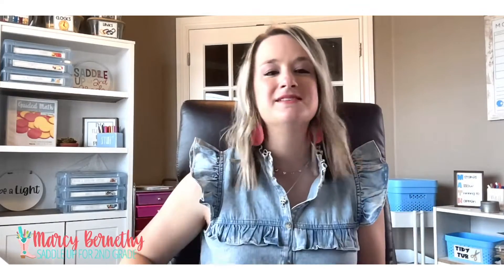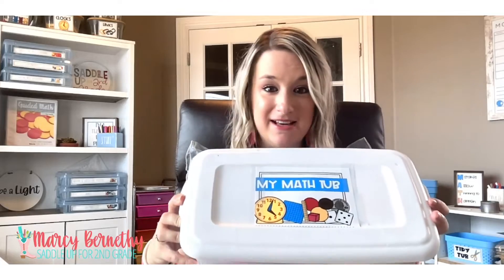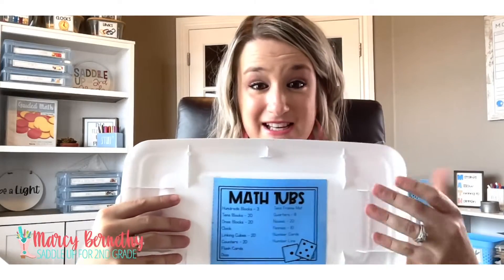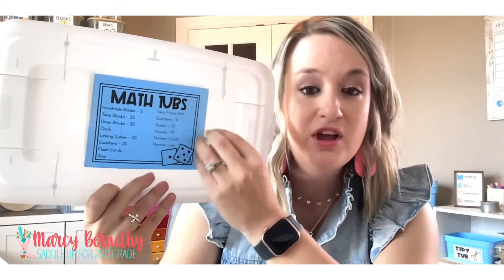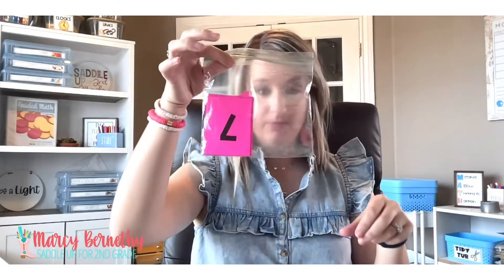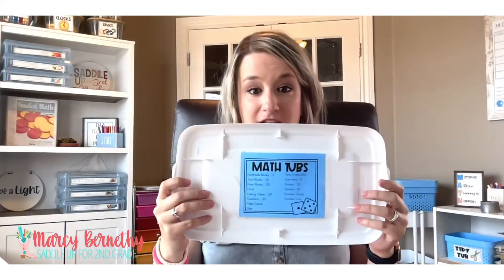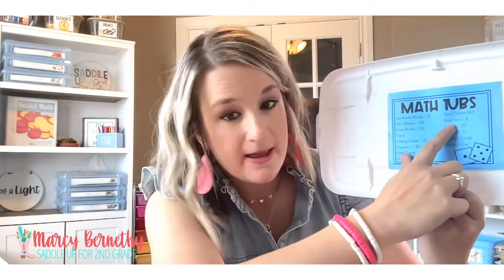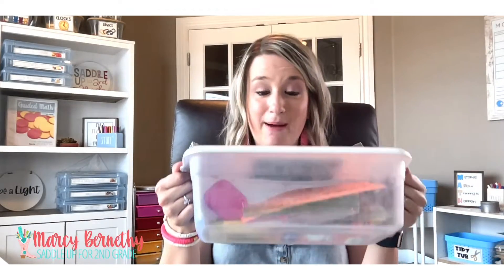My Favorite Math Manipulatives Organization Hack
Teachers know that time is a precious commodity in the classroom. It is so important to make the most of instructional time, yet often precious moments are wasted by transitioning, prepping, and getting students ready to learn. In this video, I'm sharing my favorite math manipulatives organization hack that you will LOVE!

In my second year of teaching, I stumbled upon a mind-blowing idea that I inherited from the teacher in the room before me...individualized math tubs for every student. These student-centered plastic shoe boxes are filled with all of the main manipulative students will need throughout the year. Students are responsible for managing the contents of their tub, which helps them learn life skills and keeps them accountable.

Learn more about math manipulative tubs, how to store them, and what's inside in my blog. Best of all, you can grab my math tub label freebie and have it delivered straight to your inbox!